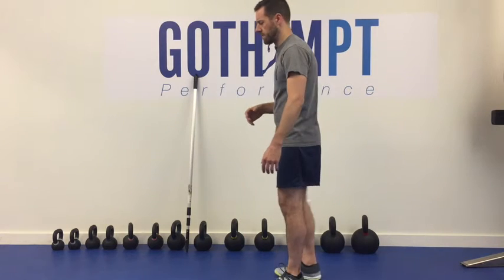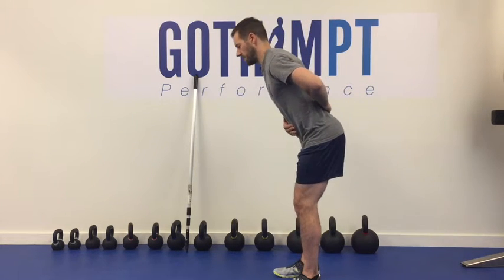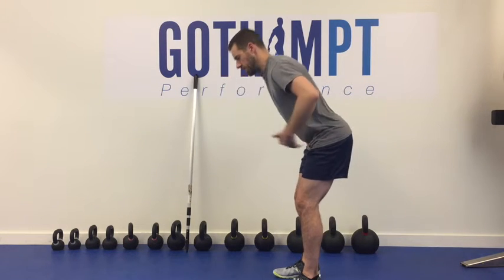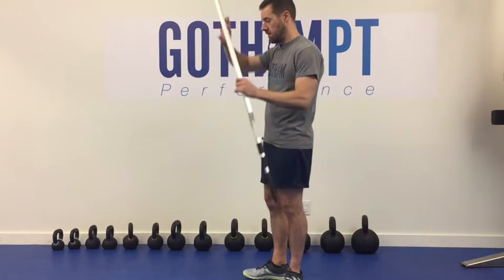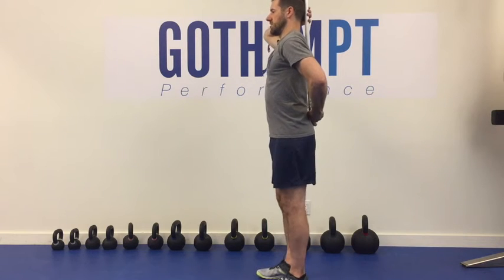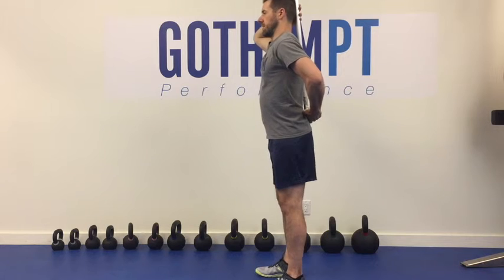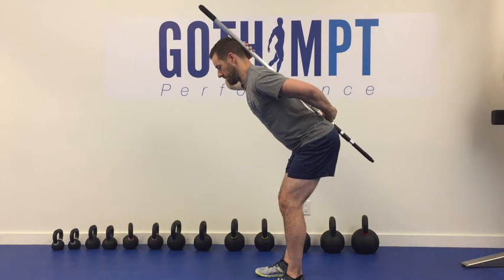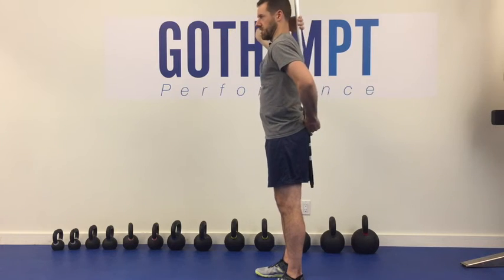Hip hinge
The hip hinge is a foundational movement for most lower body lifts and a good movement strategy to adopt if you're currently experiencing back pain that worsens with bending over.